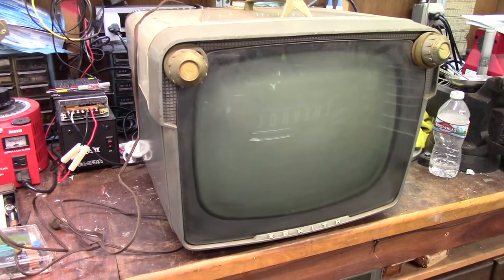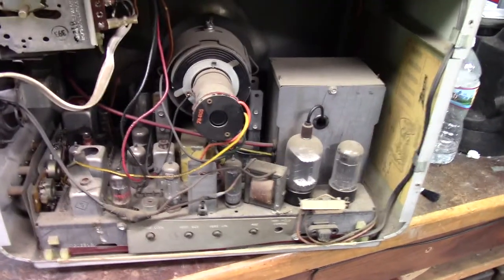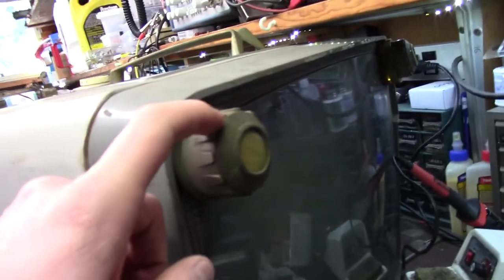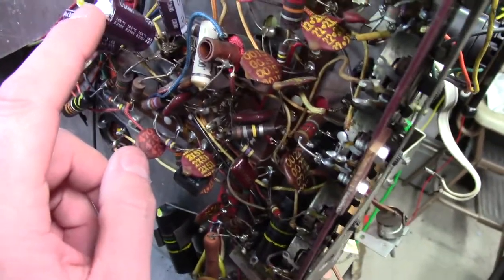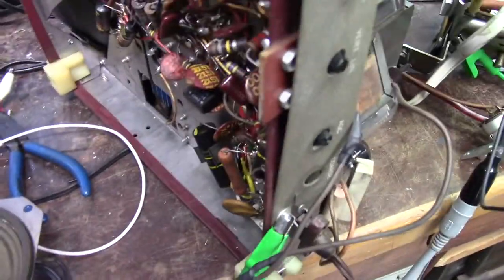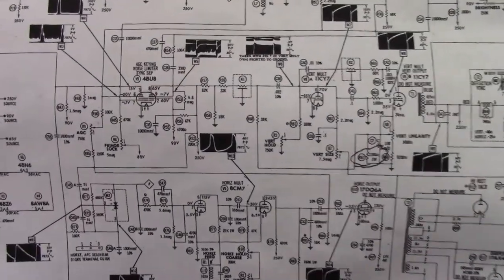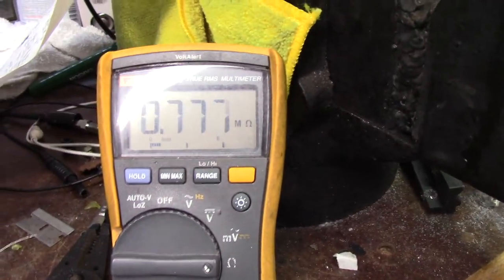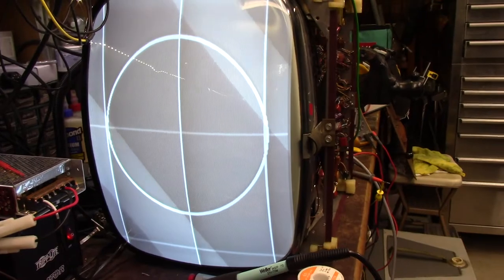1958 Zenith 17" Black and White TV Diagnosis and Repair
Recapping, diagnosing and repairing weak IF.  Zenith 15A26 Chassis.